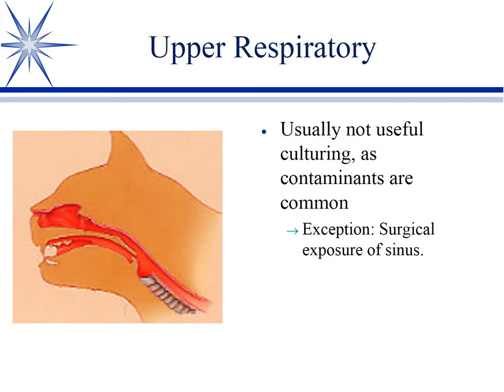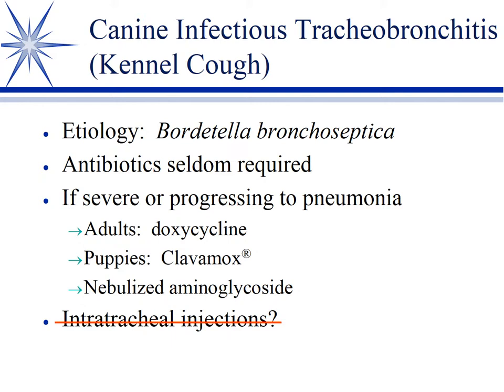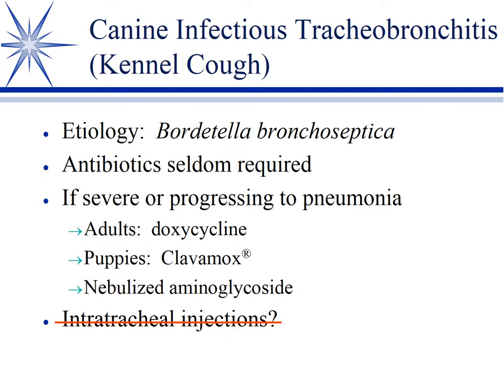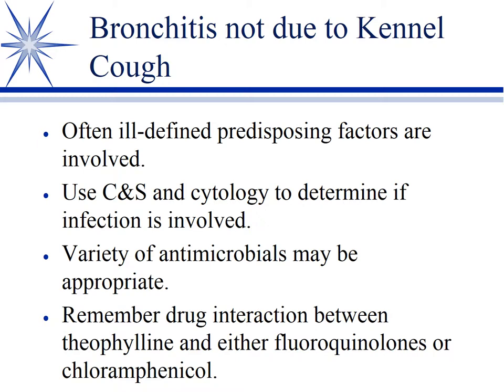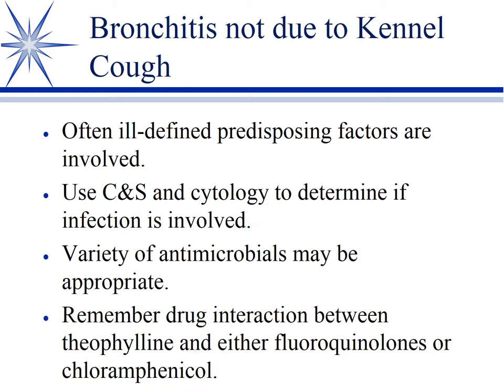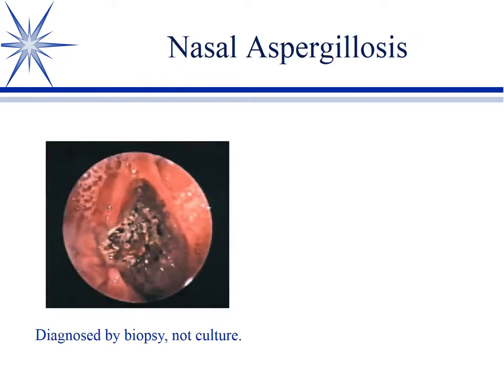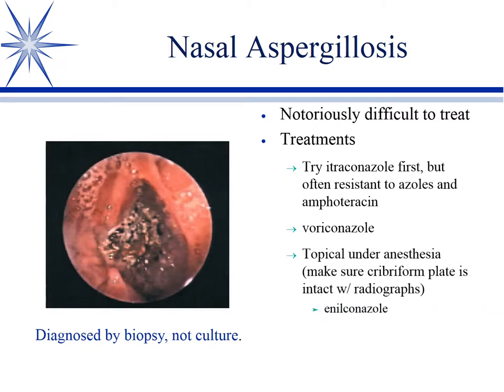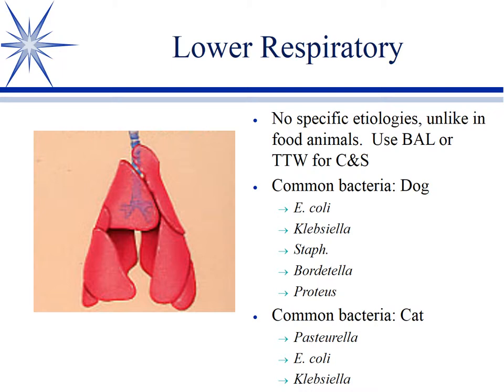Small Animal Drugs and Bugs, Part 3: Respiratory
Presentation and discussion of empirical therapy for respiratory infections in small animals by Cory Langston, DVM, PhD, DACVCP